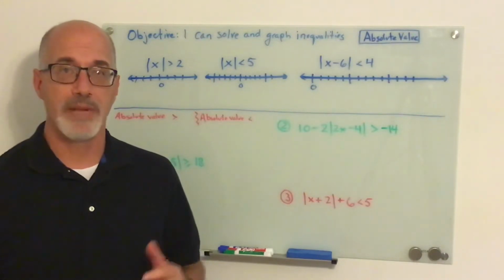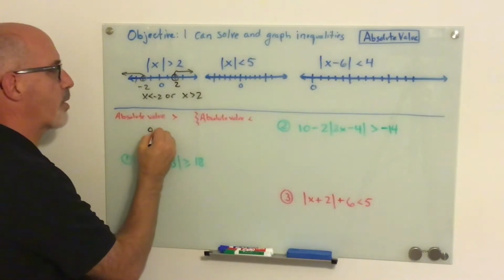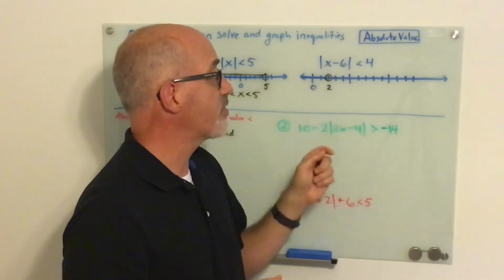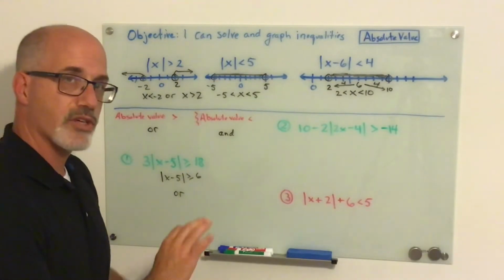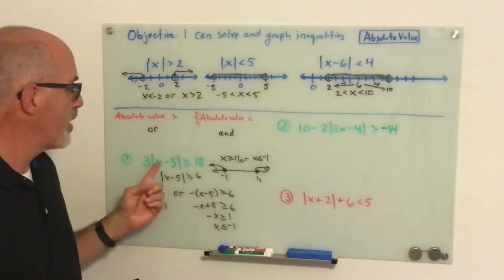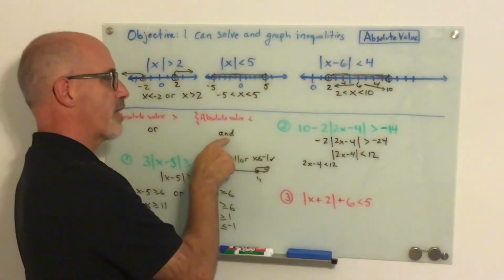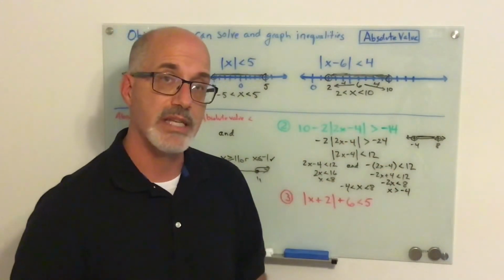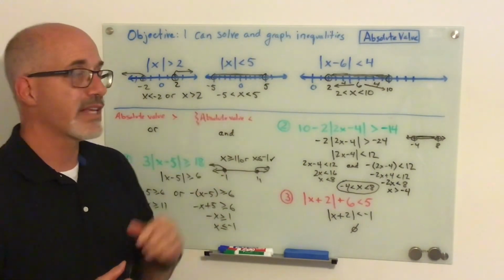Absolute Value Inequalities